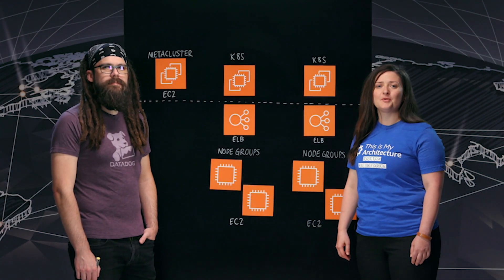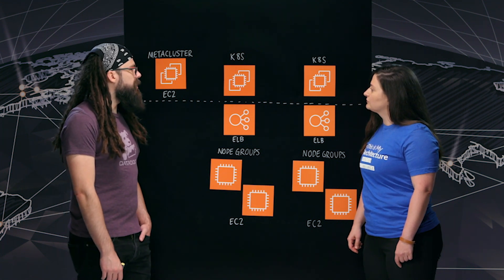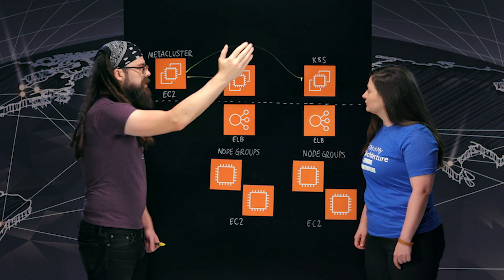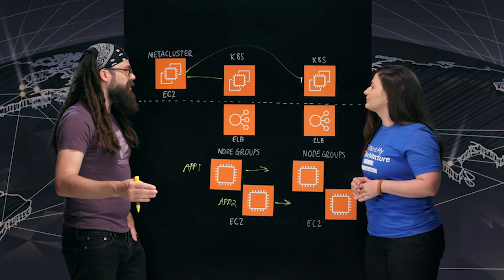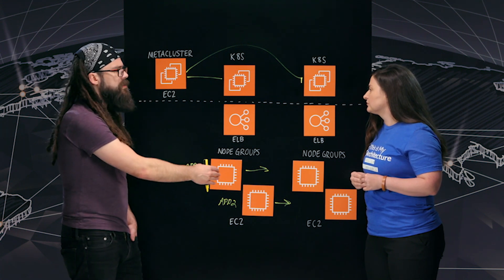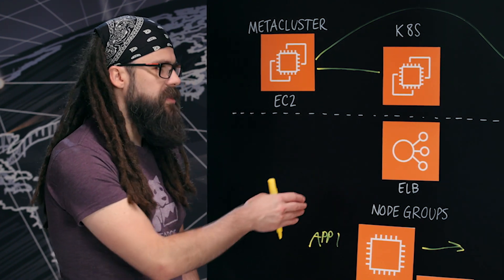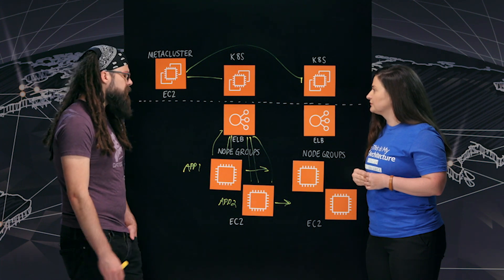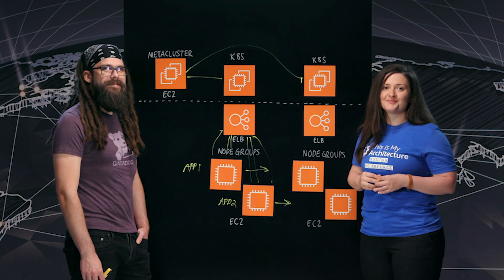DataDog: Scaling Kubernetes with Metaclusters on AWS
DataDog VP of Infrastructure, Corey Bertram discusses how their teams scales Kubernetes clusters at hyper scale. Join us to learn about how DataDog created a concept of meta-clusters allowing them to scale K8s clusters with K8s.